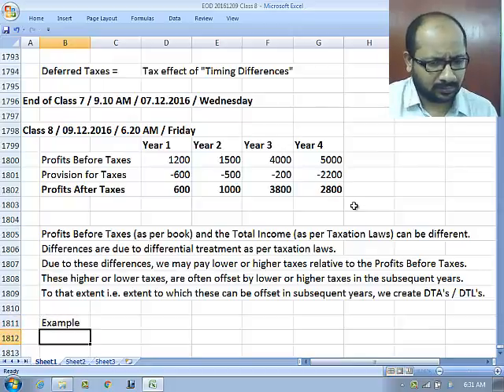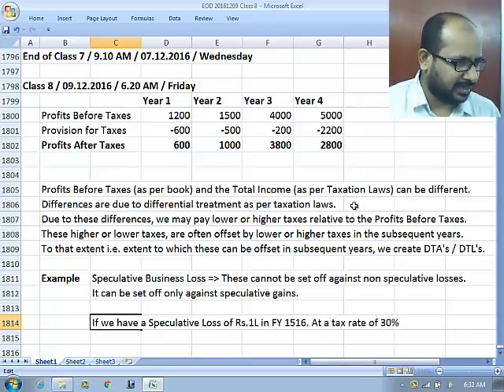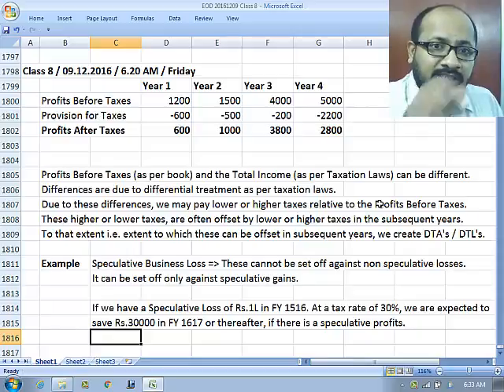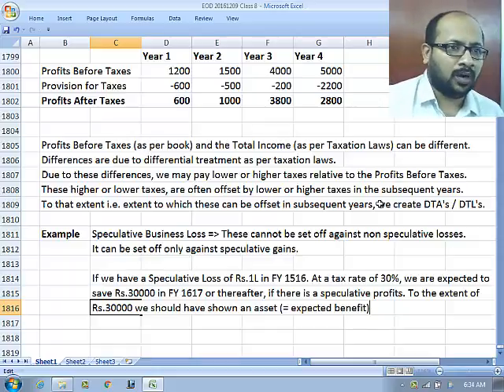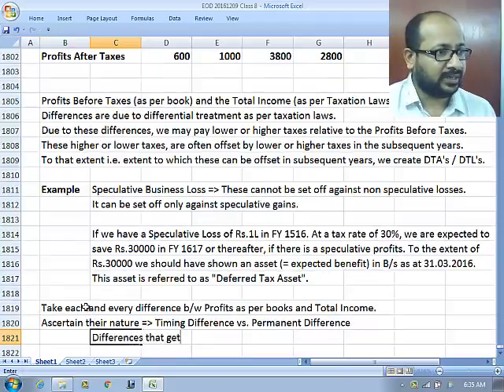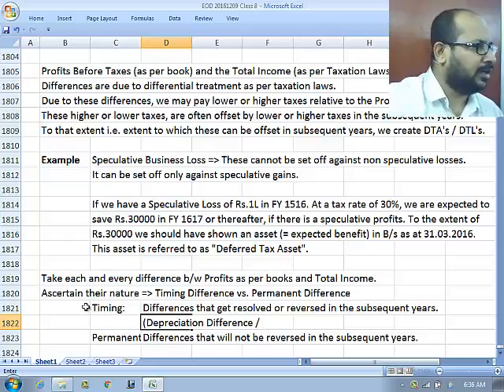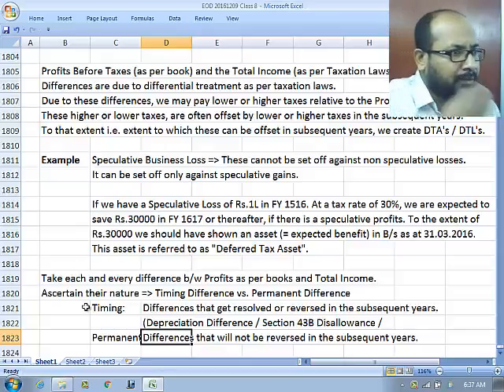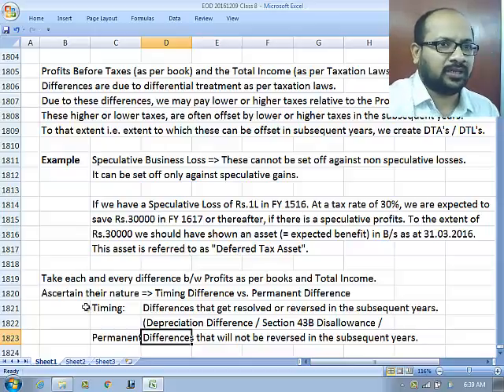AS 22 - What is Permanent Difference ?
Hello students! This video explains the concept of Permanent Difference as per the accounting standard with examples by Mr. Saimukundhan, Director of Fundazone.

Fundazone is the Best CA Academy in chennai that offers both classroom and online sessions. We also provide recorded video lectures for CA intermediate classes and CA Final Classes.